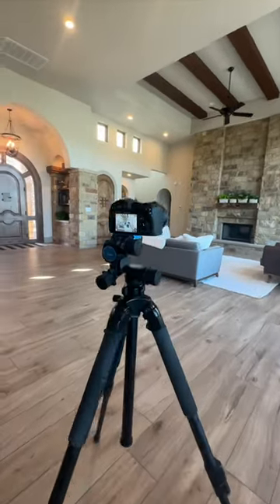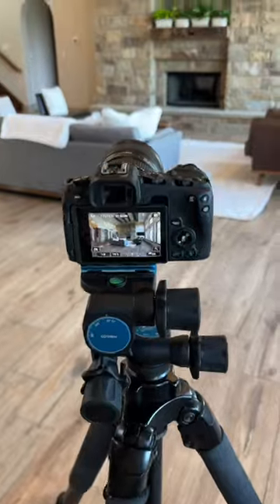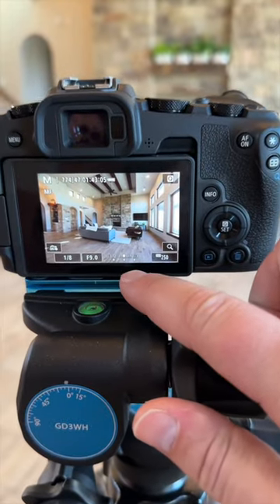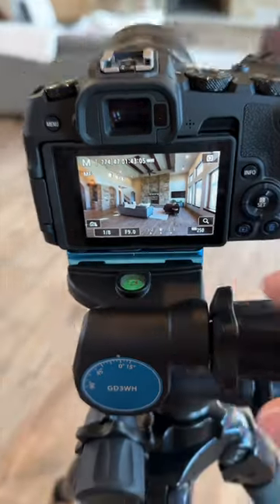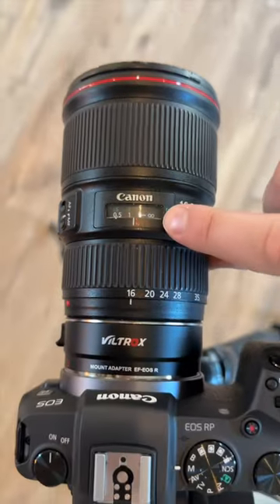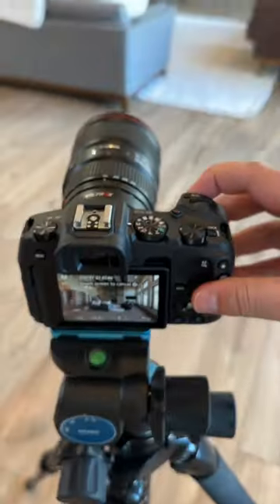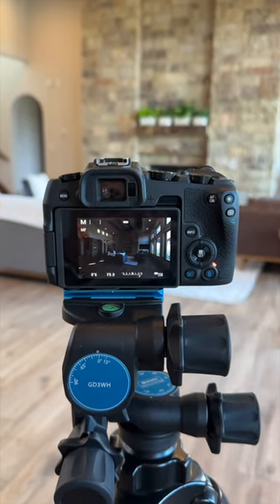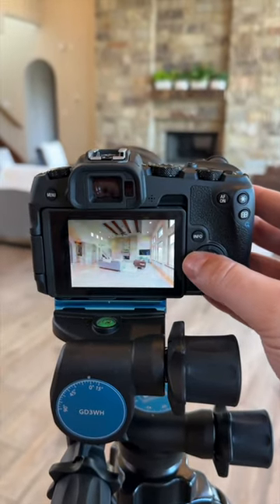Copy my exact real estate photo camera settings & get pro results immediately!